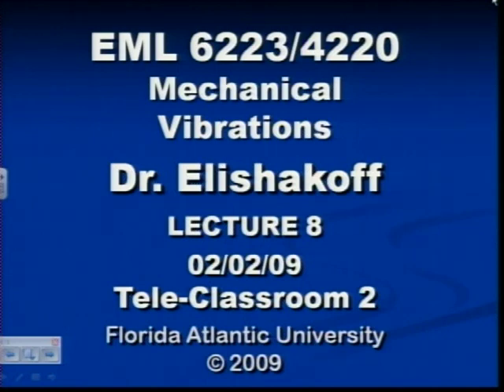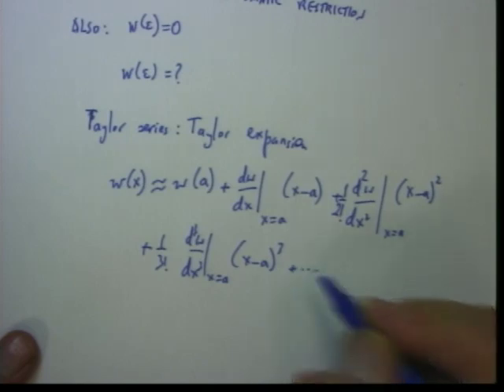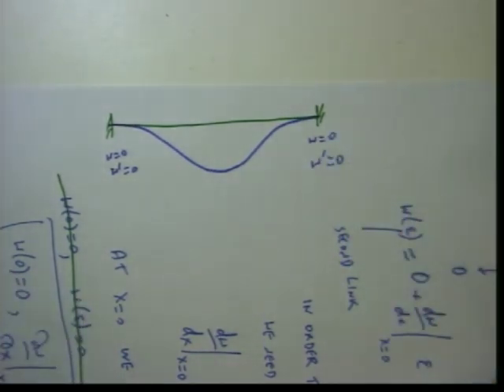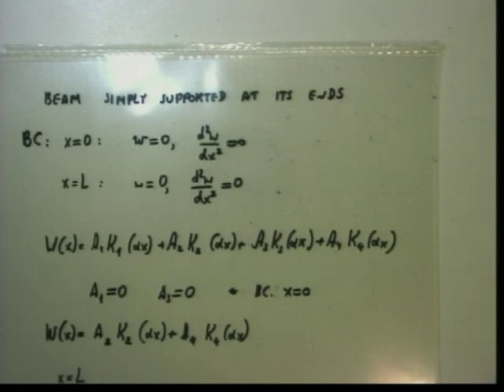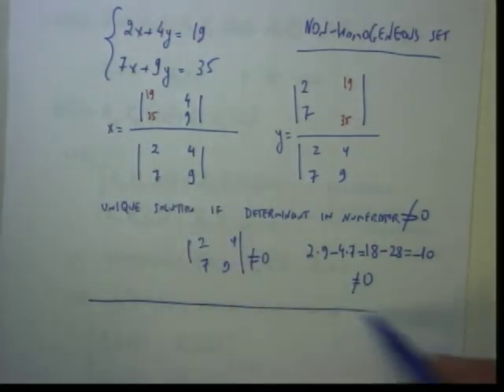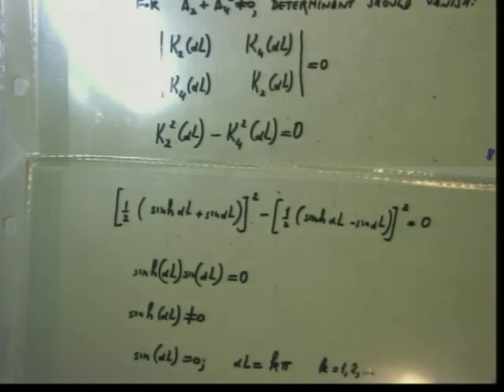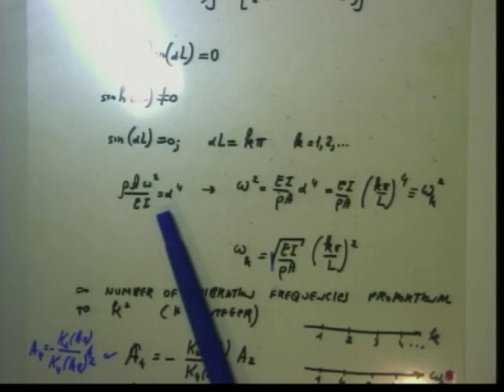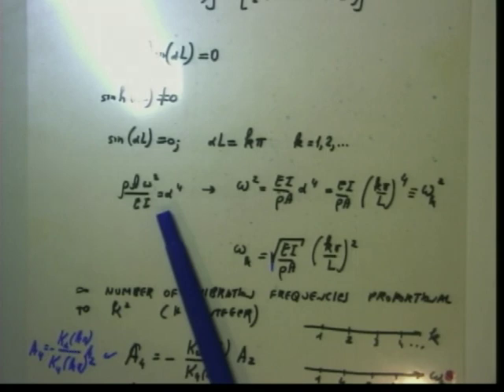Vibration Synthesis and Analysis Lecture 8 (Part a)